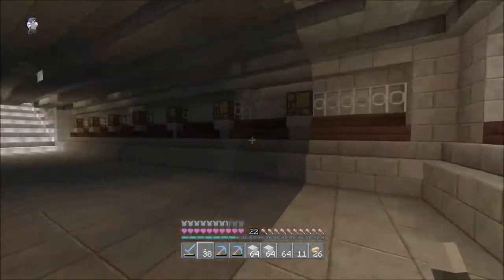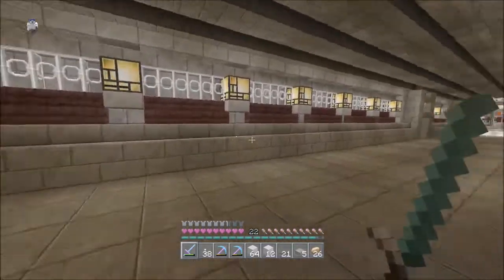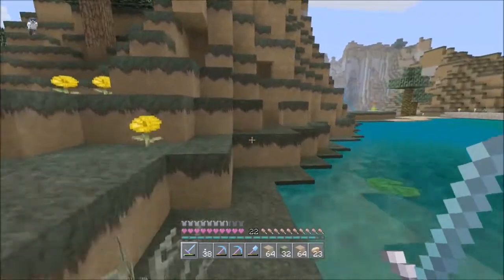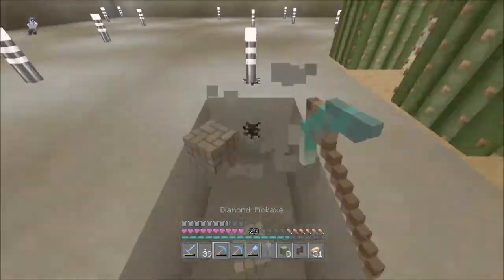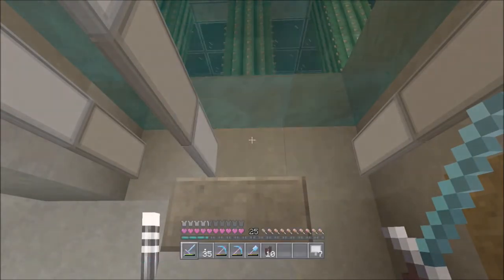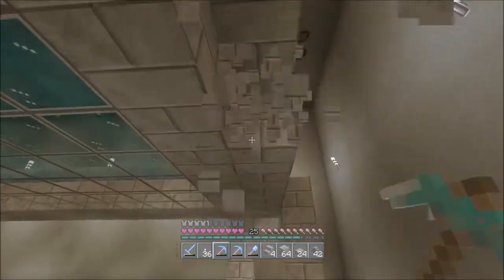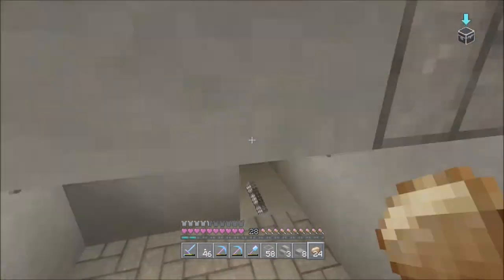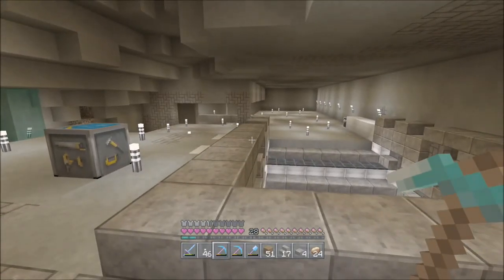EP19 GE-X1 TheRADIOMAN03 "String Farm"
Welcome back to the GE-X1. Access Tunnel complete. Spider string farm large and in charge.